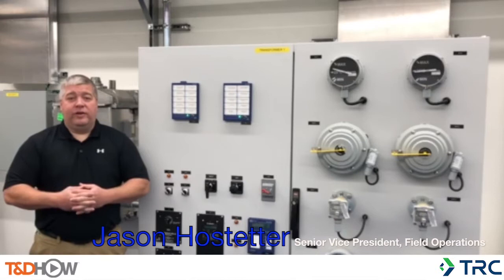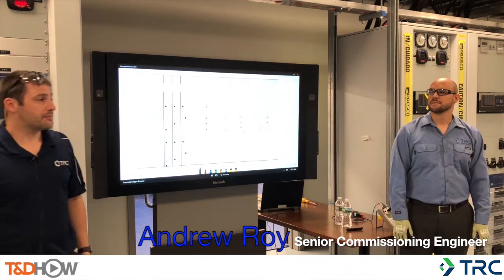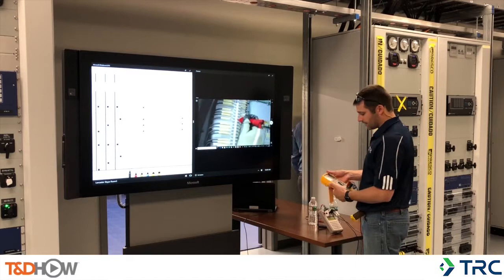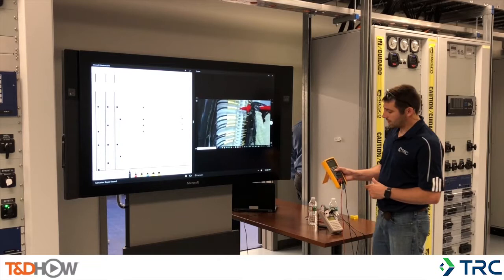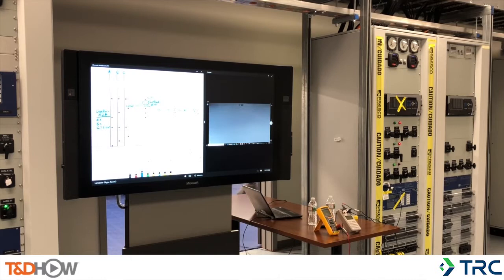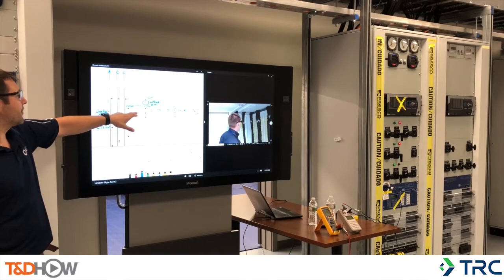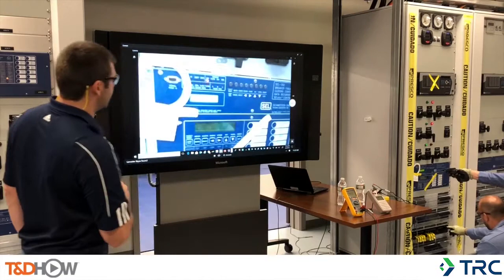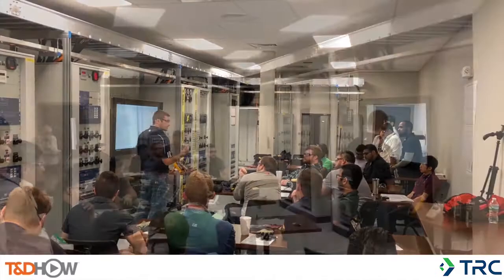AC DC Protection Circuit Commissioning Class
TRC Solutions offers hands-on AC DC Protection Circuit Commissioning practice at its lab in Lancaster, Pennsylvania.